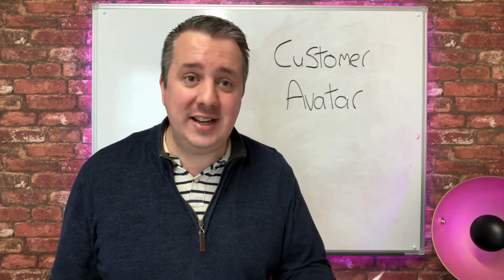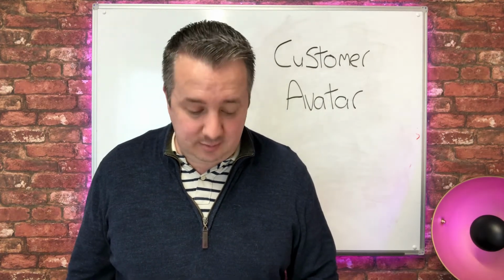The Basic Customer Avatar Template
If you don’t know who your customer is, then how can you market to them? Click here as I tell you the basic customer avatar template.

Leads are great, but I want to give you quality leads that actually pay and buy from you.  To sell more of your product and services, reach a bigger audience, and grow your target market, the single most effective thing you can learn is how to make a Customer Avatar.

Find more of your perfect clients.  The ones that pay you what you are worth and you love to work with.

30 Day Trial To The Business Growth Club £1 - £591 In Bonuses